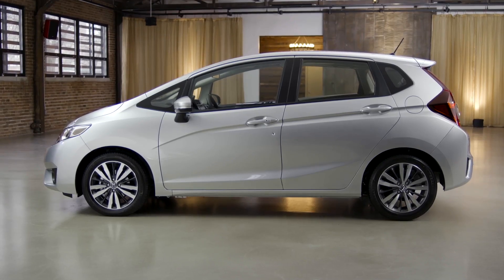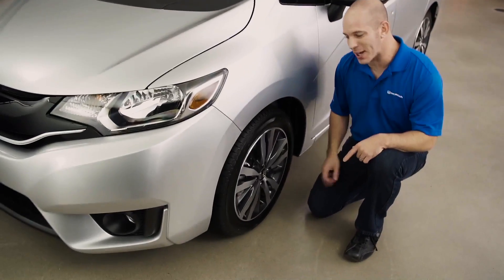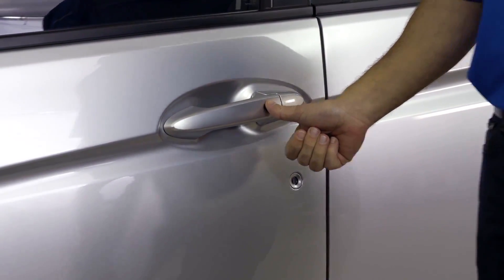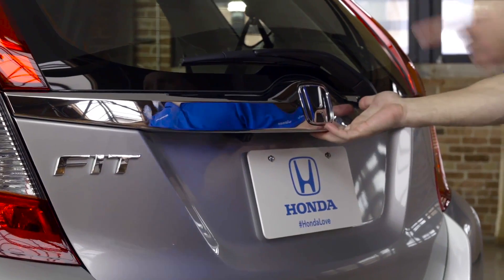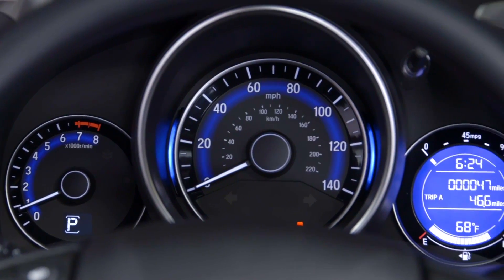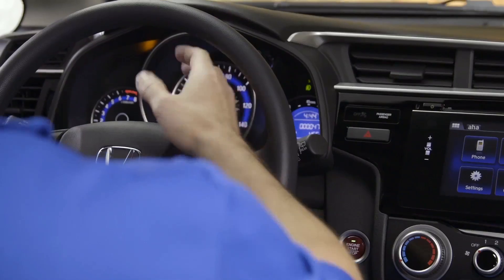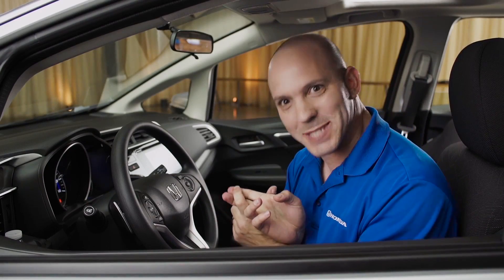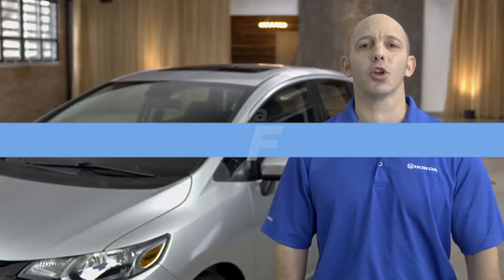2017 Honda Fit Walk-Around Tour and Vehicle Review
Join HondaPro Jason as he shows off the highlights of the new 2017 Honda Fit! He will be showing you everything from the piano black front grille, to the 16’’ alloy rims, to the beautiful interior design of the model. Check out the links below for helpful tips and tricks from HondaPro Jason.